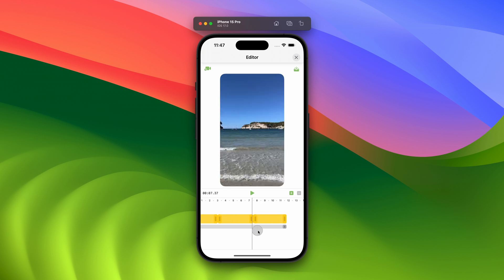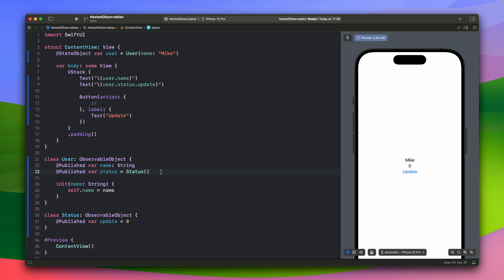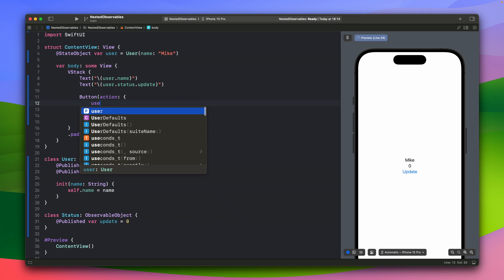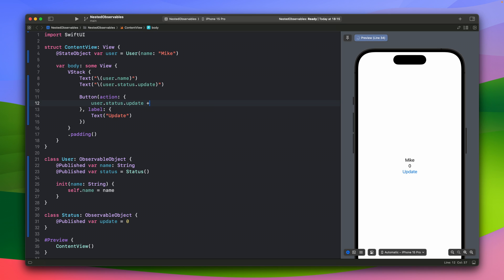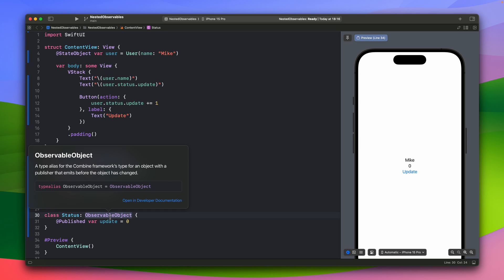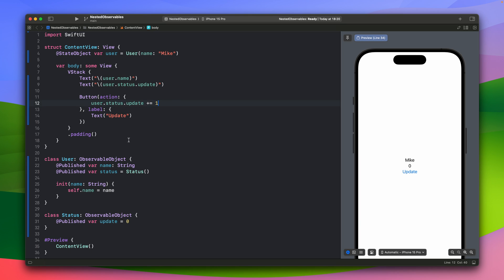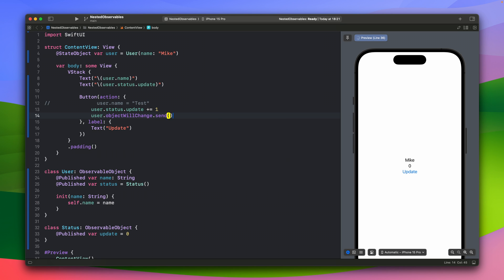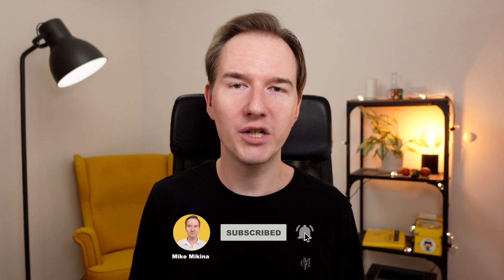How to solve nested Observable Objects issue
In the previous video I talked about preventing SwiftUI from re-rendering all of the views. In this video, I have the opposite problem: SwiftUI does not redraw views when the data changes. It may happen to you when you use an Observable Object inside another Observable Object. When data changes inside the nested Observable Object, SwiftUI will not trigger the update.

This issue can be also solved by the new Observation framework in iOS 17.

00:00 Intro
00:24 Nested Observable Objects
04:06 Outro